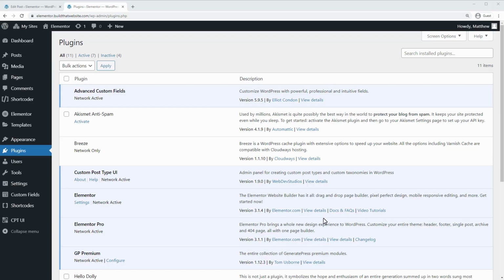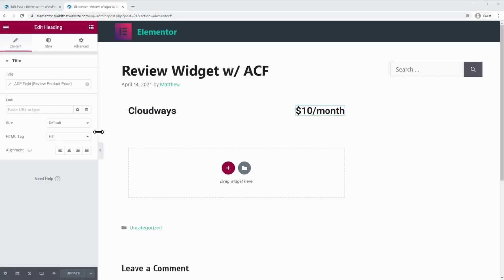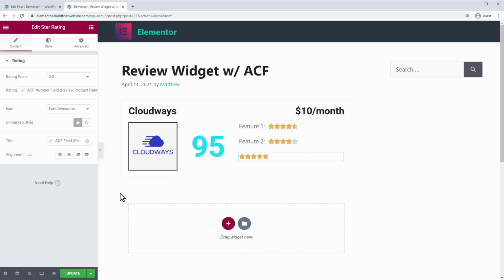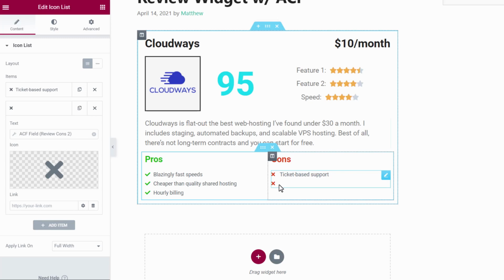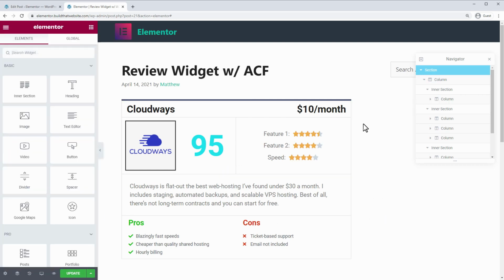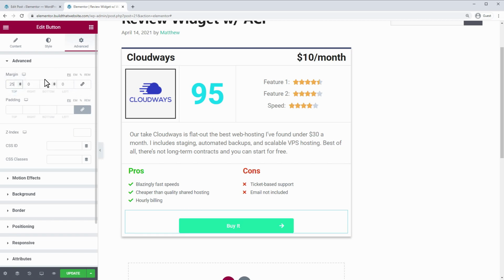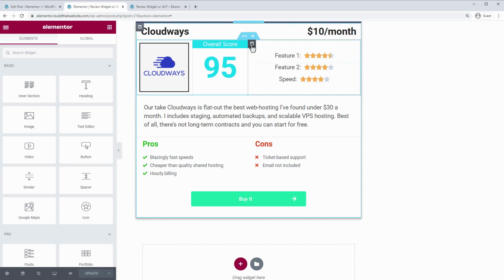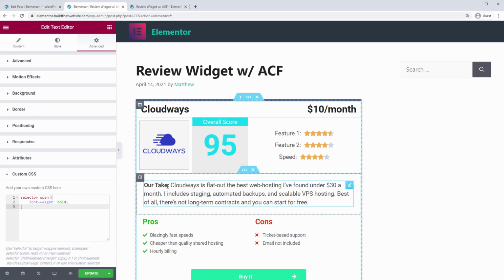Build a Dynamic Review Template w/ Elementor & Advanced Custom Fields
We'll use Elementor & Advanced Custom Fields to create a dynamic, responsive review template.

Tools Required for this Tutorial:
• Elementor Pro (required to display dynamic content and custom fields)

In less than 45 minutes, you'll build a stylish product review template completely from scratch. It pulls in 100% of its content from custom fields attached to the post. This way, you can simply edit the custom fields on each post and the Template will display different content. It's great for showcasing a product at the top of a review blog post.

📗 What You'll Learn:
- How to build complex layouts in Elementor
- How to pull dynamic content from custom fields
- Widget spacing and alignment
- Borders
- Icon Lists
- CSS PseudoElements (don't worry, just a little optional CSS)
- Responsive adjustments and techniques to make Elementor flow between screen sizes